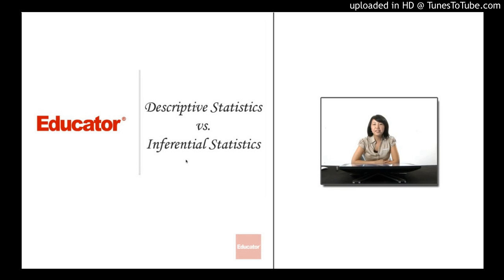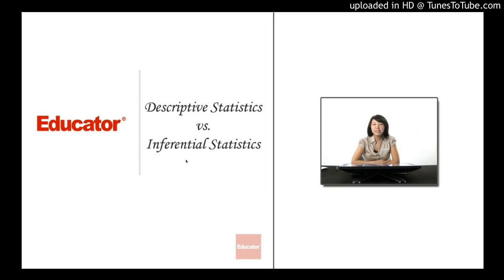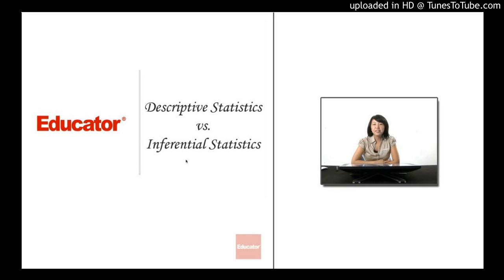139_-_Chi-Square_Goodness-of-Fit_Test_Part_1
139_-_Chi-Square_Goodness-of-Fit_Test_Part_1